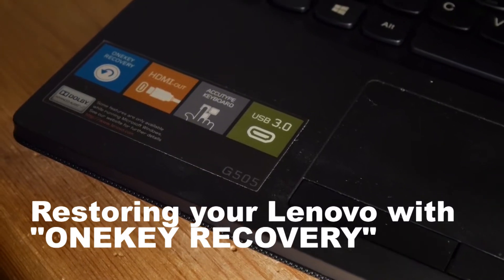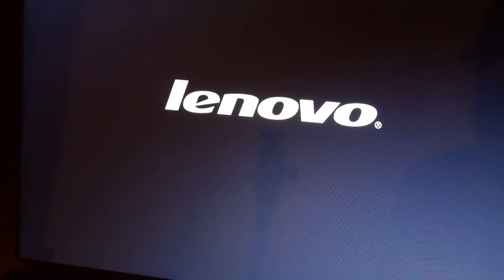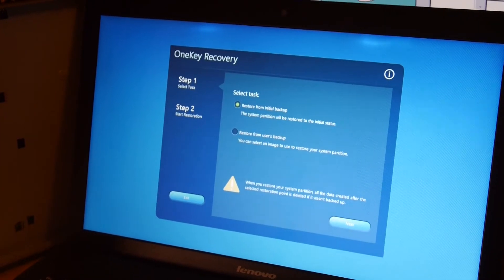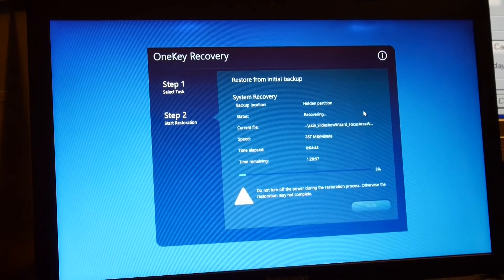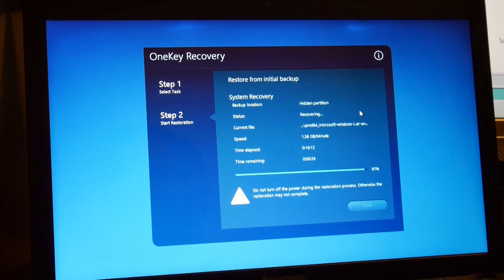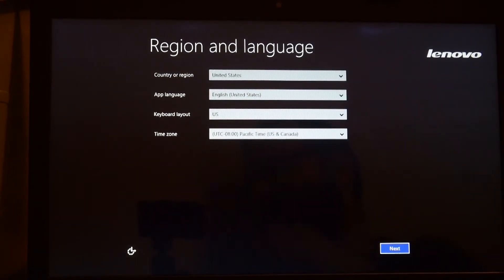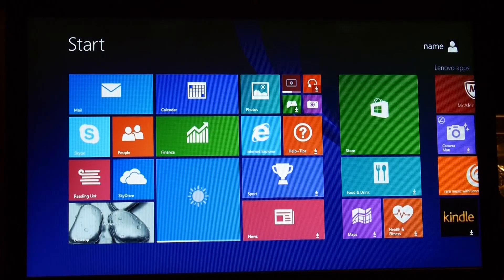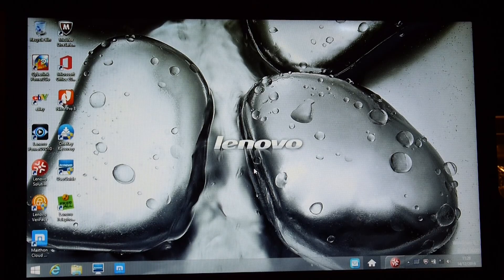Lenovo OneKey Recovery - How To Recover Windows (Lenovo G505)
Using Lenovo's OneKey Recovery to restore a Laptop back to the default settings. (Lenovo G505, Windows 8.1)